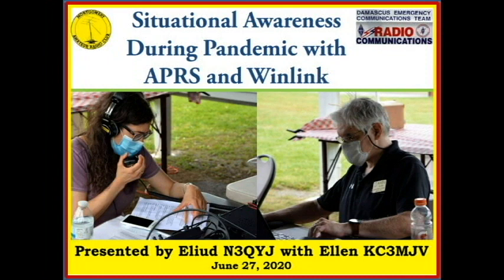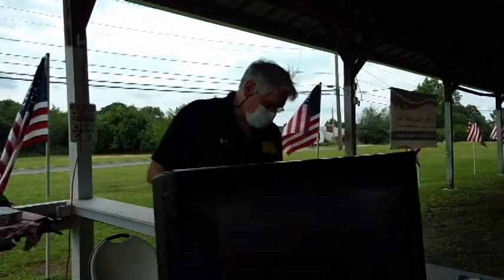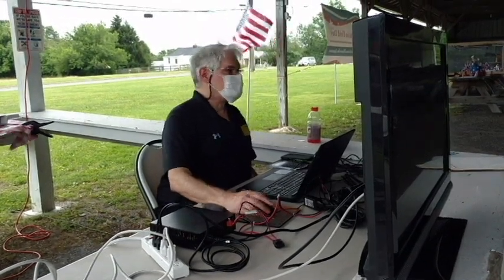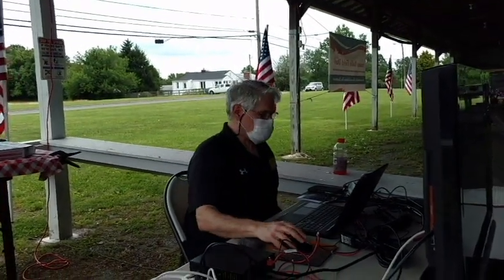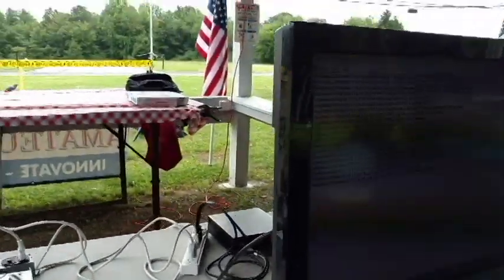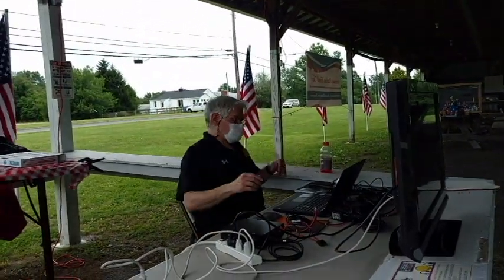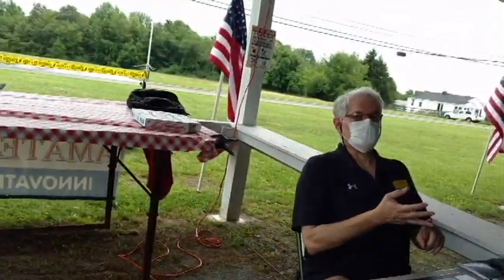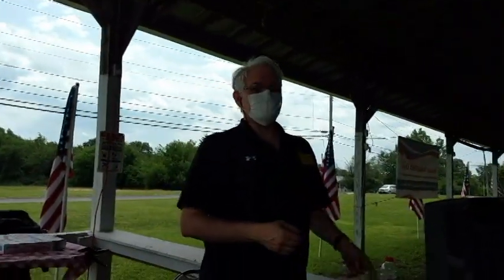APRS & Winlink for Situational Awareness during Emergencies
This video demonstrates how Amateur Radio, through its unique capabilities of APRS and Winlink, delivers critical data to First Responders during disasters when internet and cell service have been disrupted. Operating mobile and home-based stations, hams help assess the status of roads, shelters, downed wires, etc., and forward that information to fire, police and medical units as needed. This demonstration was presented by Eliud N3QYJ  with Ellen KC3MJV at Field Day 2020 during the height of the pandemic, illustrating the adaptability of Amateur Radio to respond to emergencies even while adhering to health protocols (masks and social distancing).